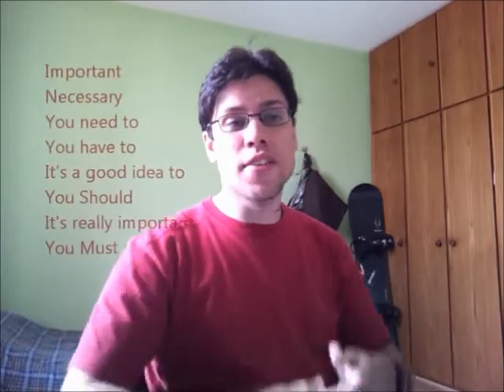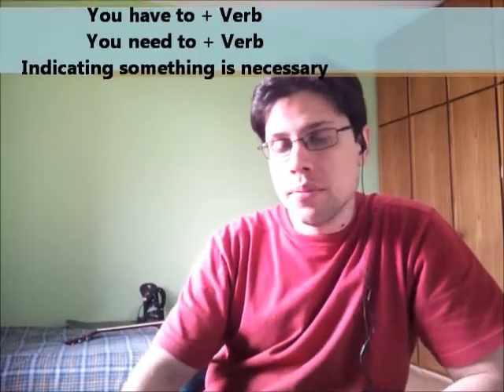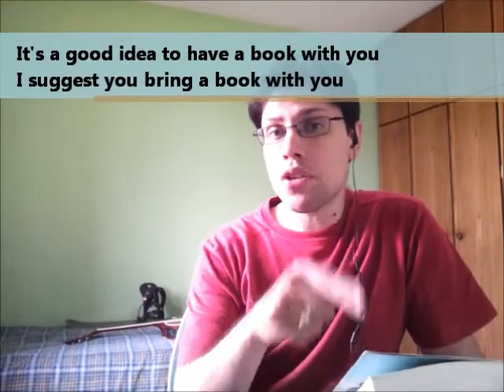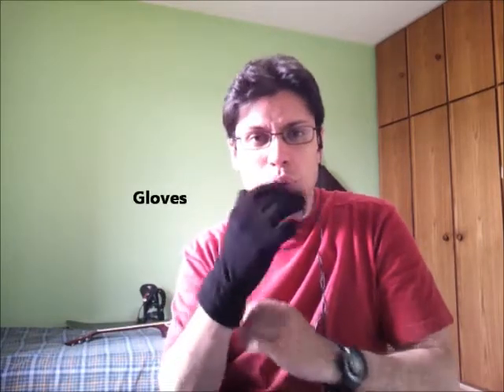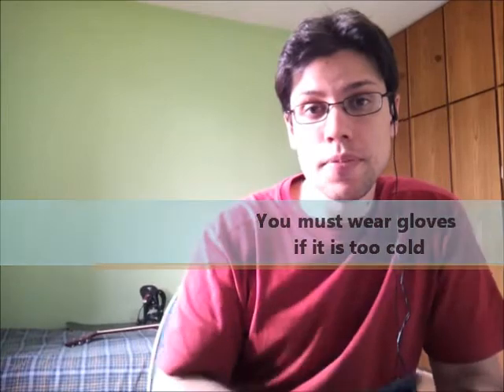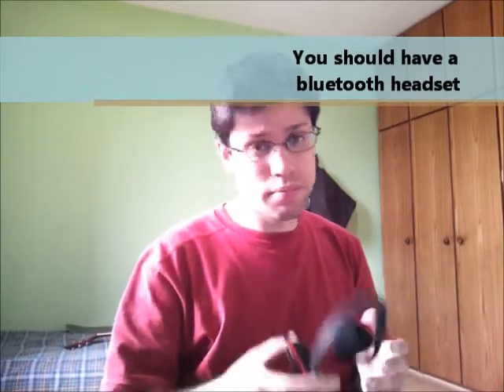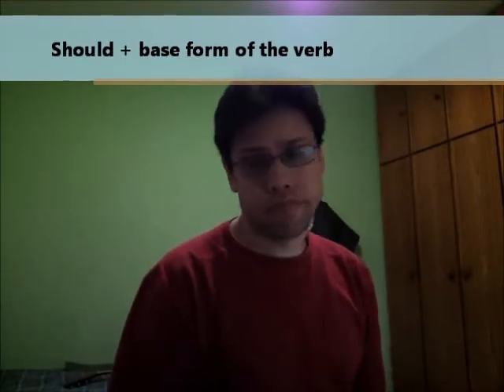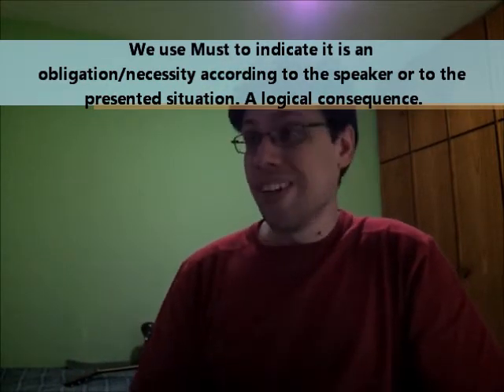Should Must or Have to - Traveling with EiP - Part 2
We started last week a series of posts about traveling abroad. In this video we continue talking about Carry on luggage and the items you should, must and have to take with you.
Should + base form of the verb = a suggestion, it's a good ideat to.
Must + base form of the verb = an obligation or necessity according to the Speaker.
Have to + base form of the verb = an obligation or necessity imposed by external factors.